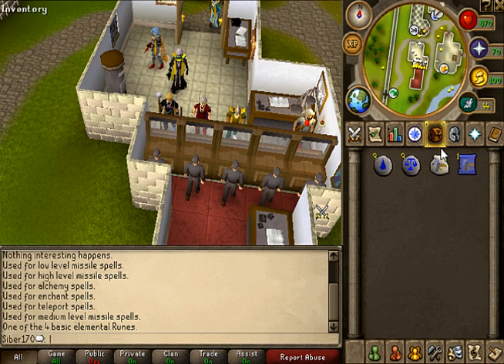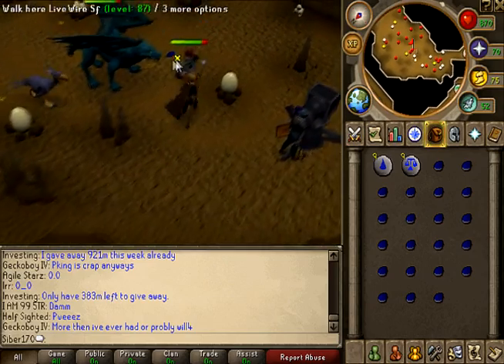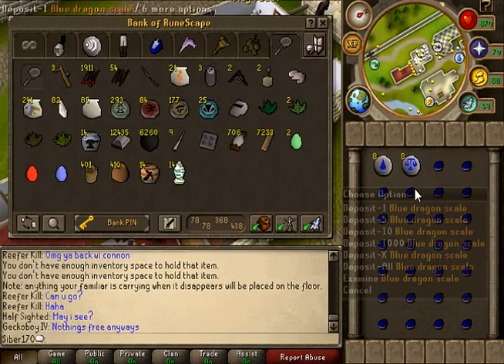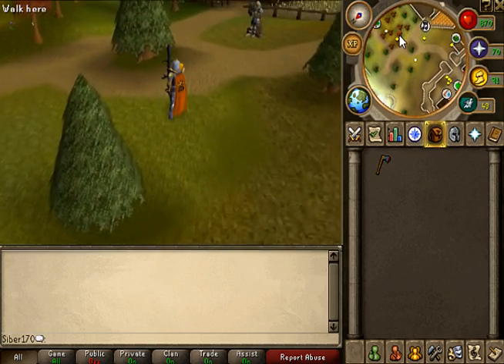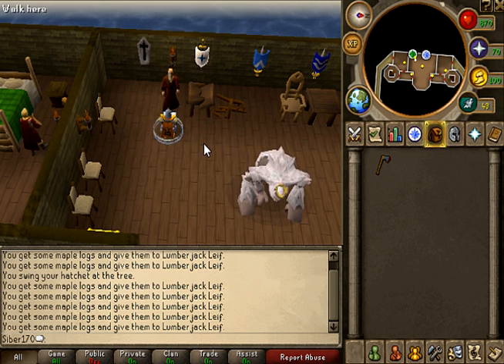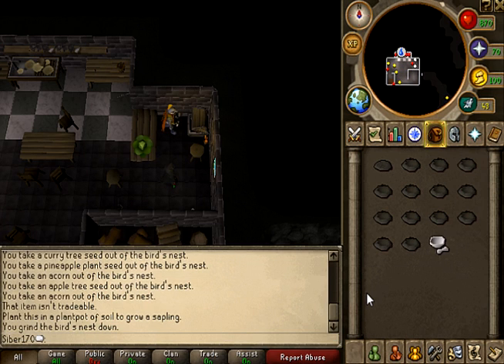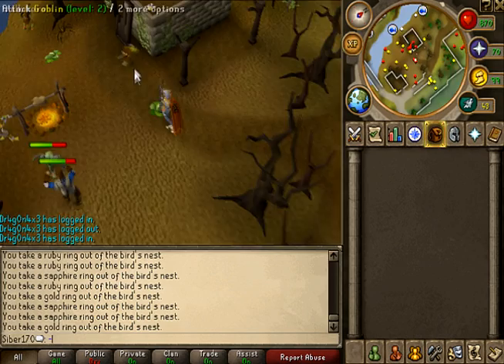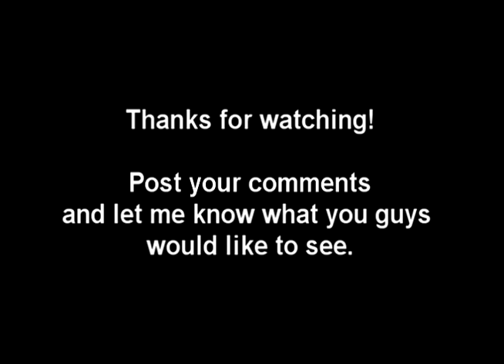How to make Money on RuneScape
Sorry to those of you that have seen this. Re-uploaded to fix the sound.

A few ideas on how to make money on RuneScape. I am not rich, nor do I claim to be. However, these ideas can get someone back on his or her feet.

Let me know what you guys would like to see in the future.